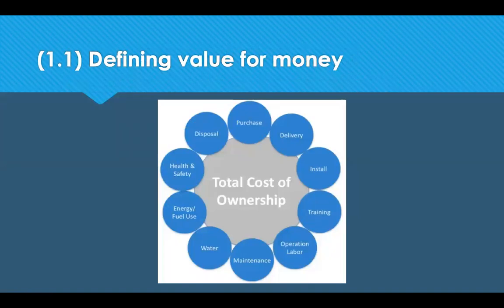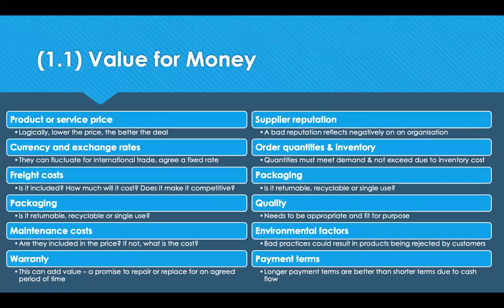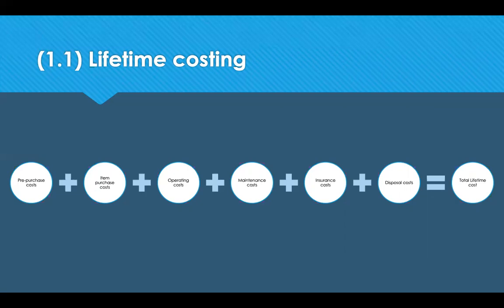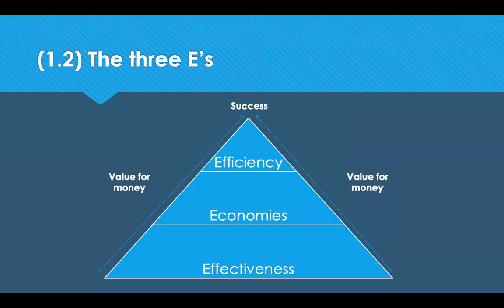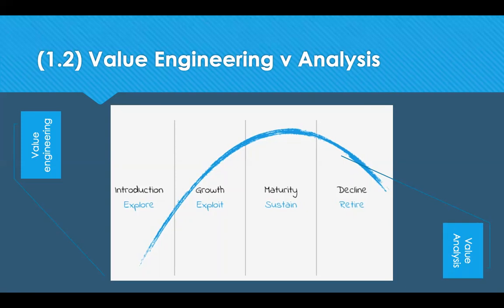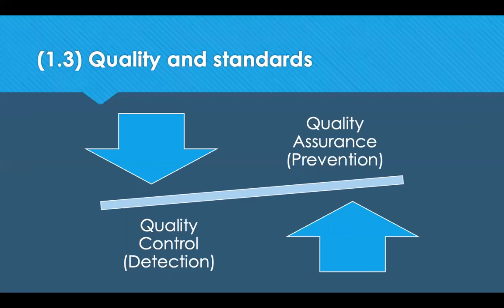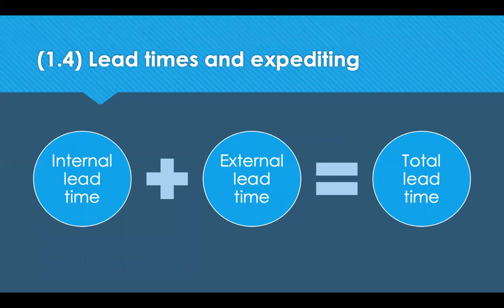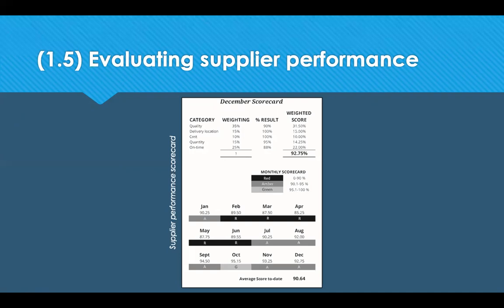L3M2 LO1 Revison Tips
This is a short video designed to help students with revision tips who are studying towards CIPS Level 3, Module 2 (L3M2). Covering learning outcome 1 which is to help students know about the techniques that can be used to achieve added value and know how this contributes to organisational success.